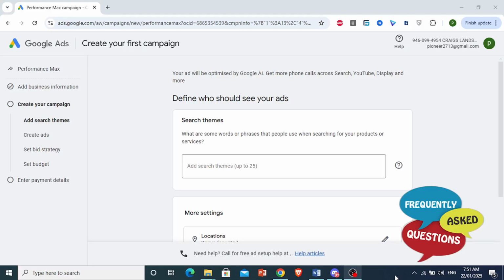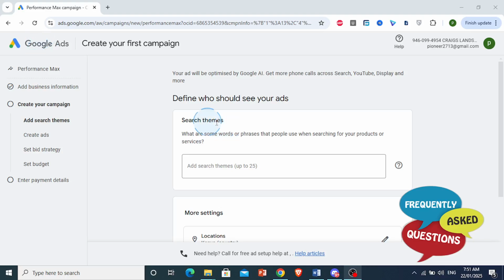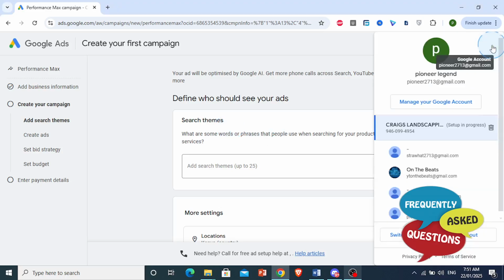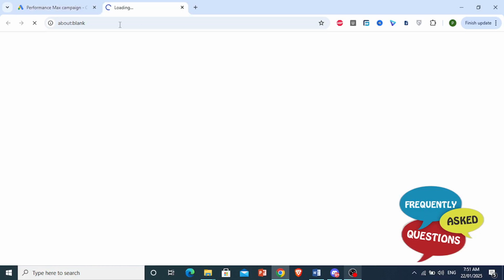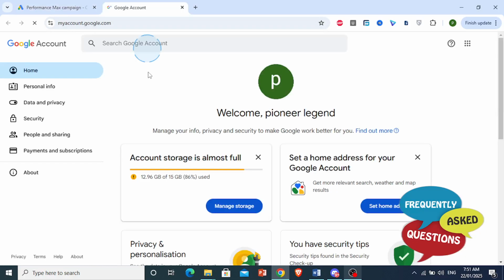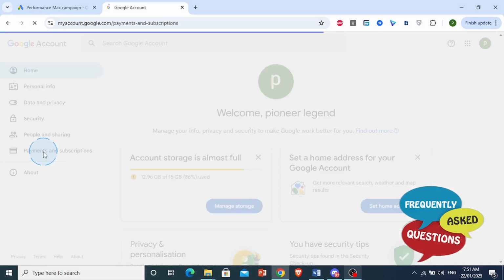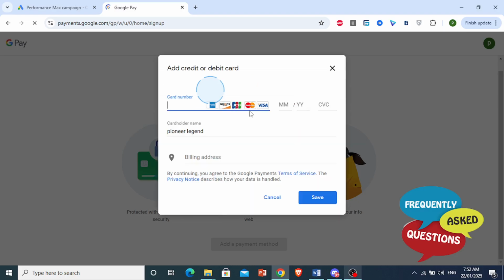HOW TO ADD BANK ACCOUNT IN GOOGLE ADS (2026)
HOW TO ADD BANK ACCOUNT IN GOOGLE ADS

In this video we show you HOW TO ADD BANK ACCOUNT IN GOOGLE ADS. If you want to know HOW TO ADD BANK ACCOUNT IN GOOGLE ADS then this is the perfect tutorial for you.